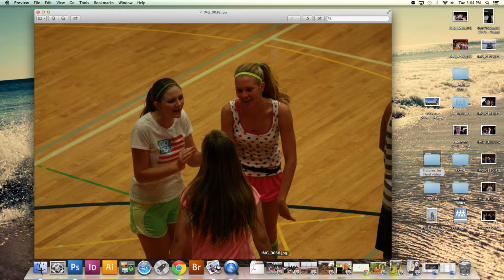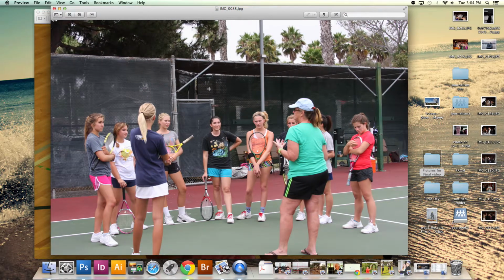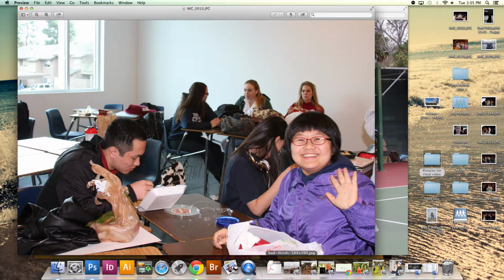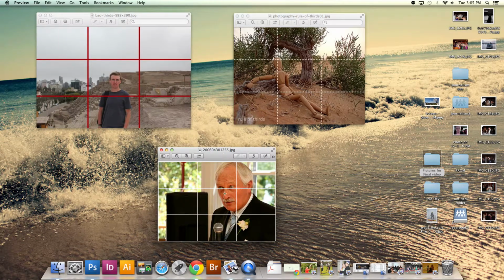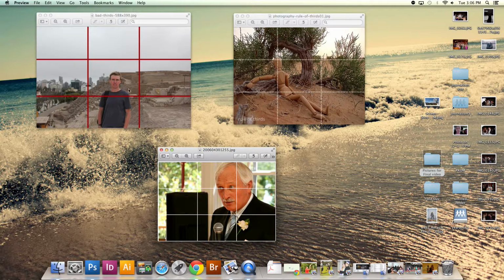What Makes a Good Photograph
What makes a good photograph according to Megan L., uploaded to help students journalists at The Eagle Flyer, tccseagleflyer.org